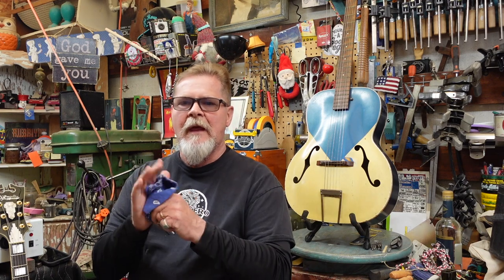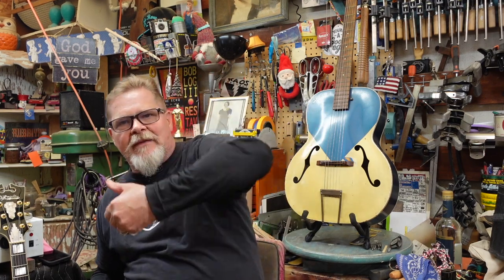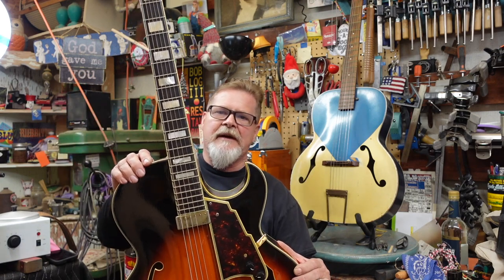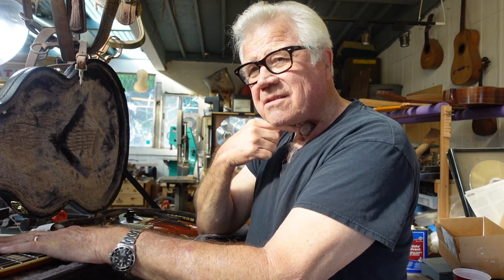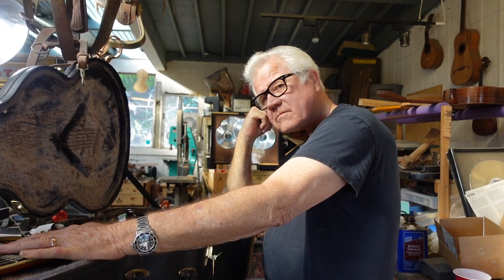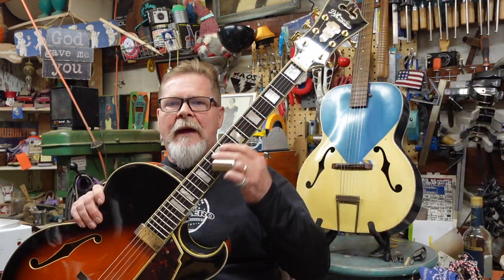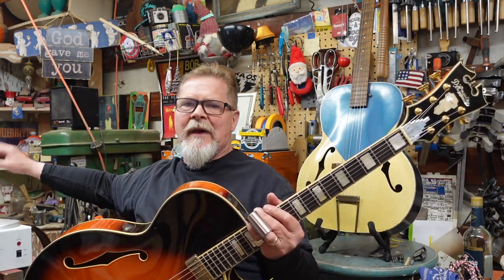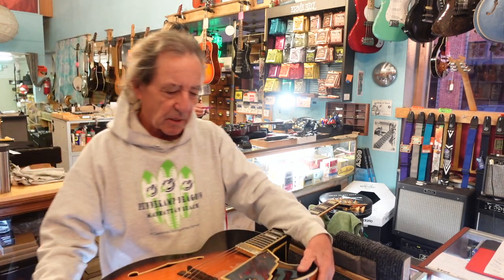A D’Angelico Archtop With a Phony Florentine Cutaway?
Let's put our best help on the mystery of this one of a kind D' Angelico Excel throwback archtop guitar.